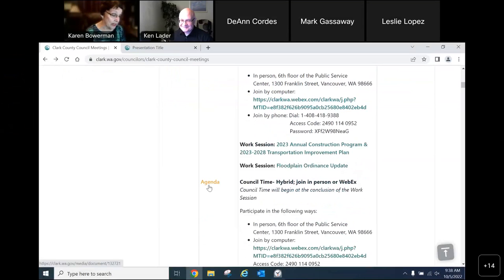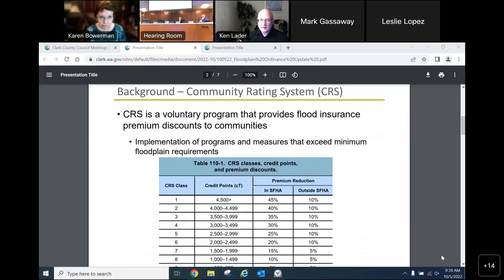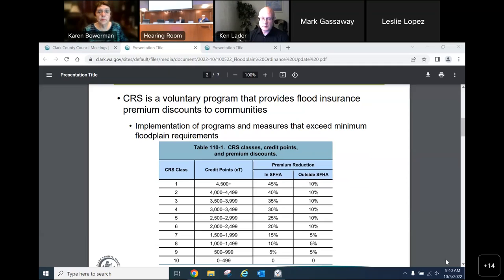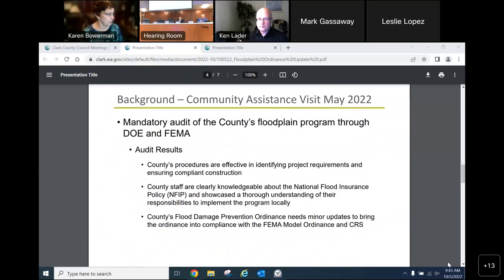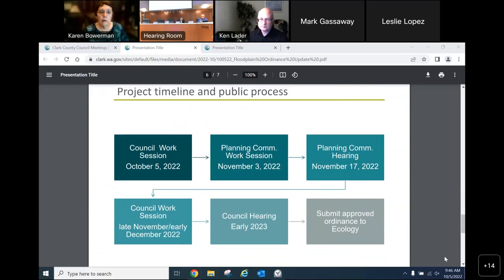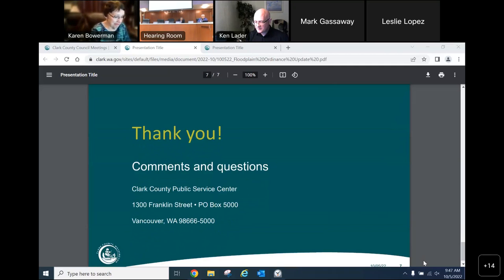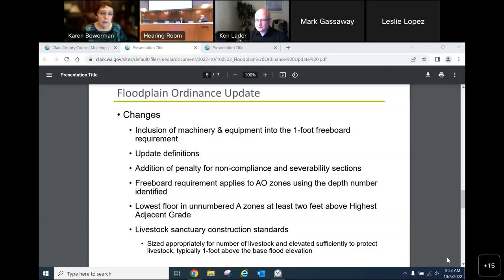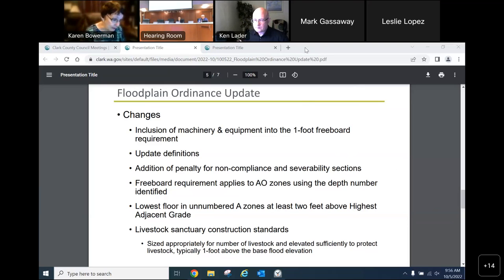October 5, 2022 Clark County Council Work Session: Floodplain